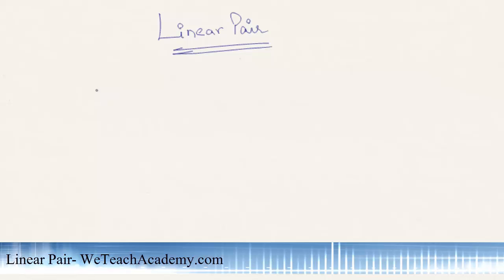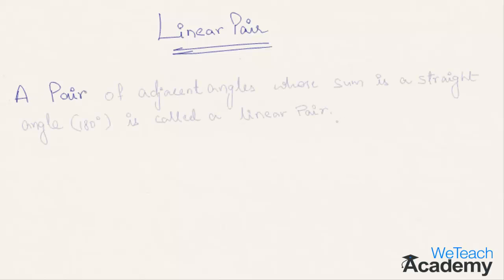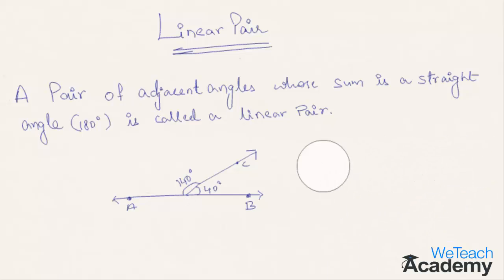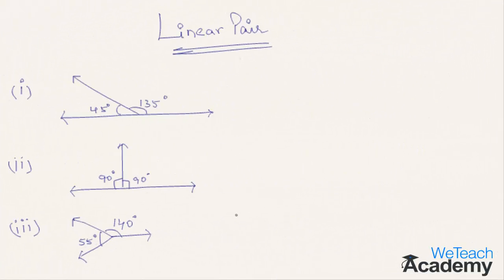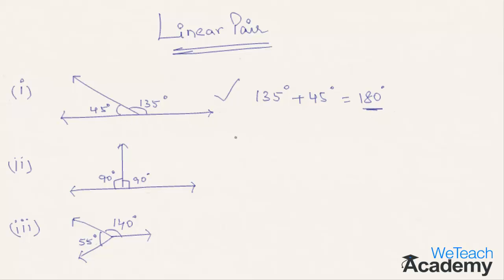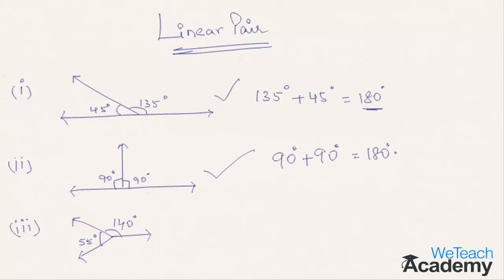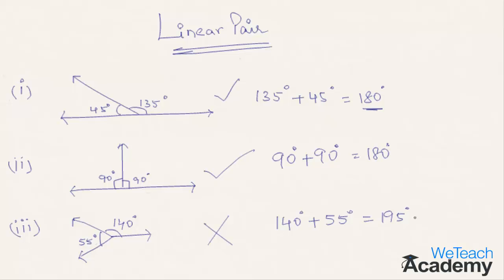What Are Linear Pair Of Angles - An Introduction / Maths Geometry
This video presentation is helpful for learners to know the basics of lines and angles like what are linear pair of angles.